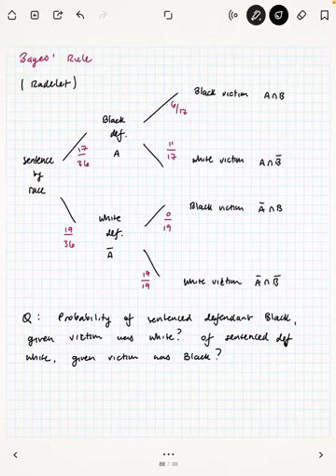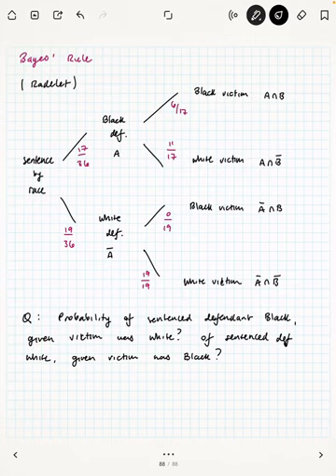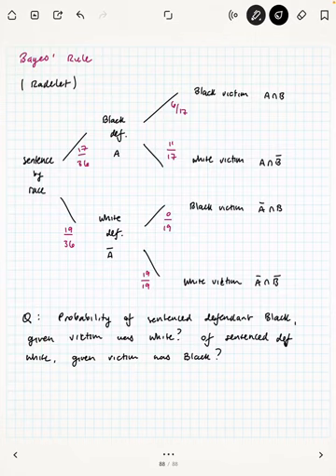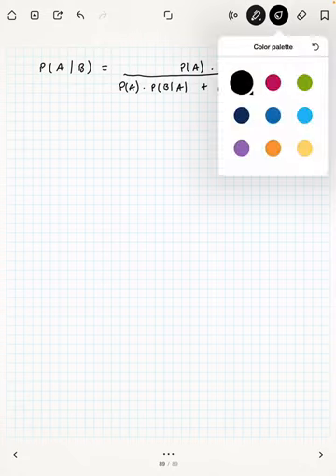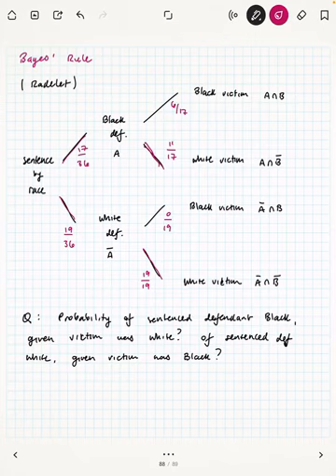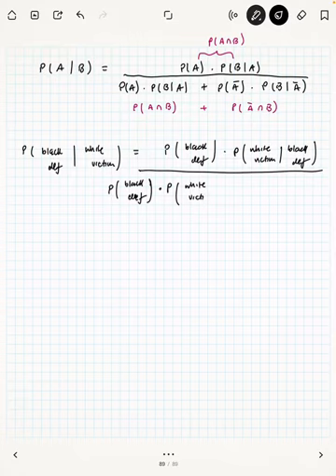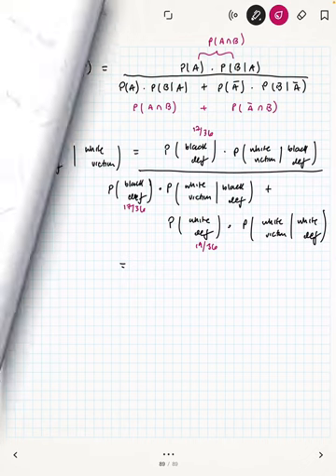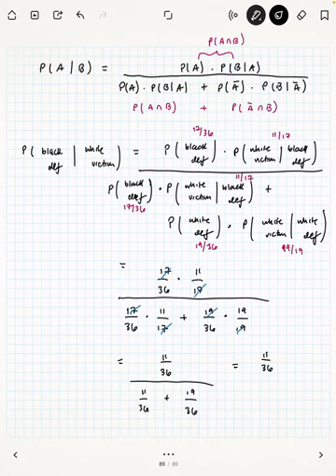4.5 Bayes' Rule